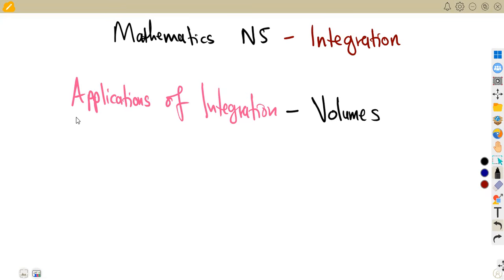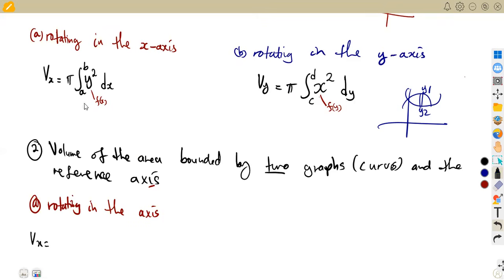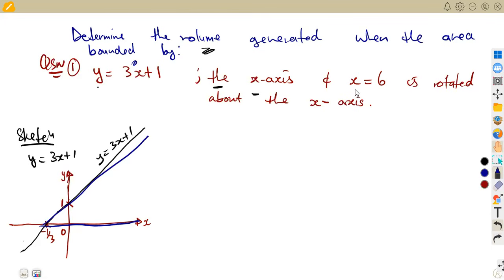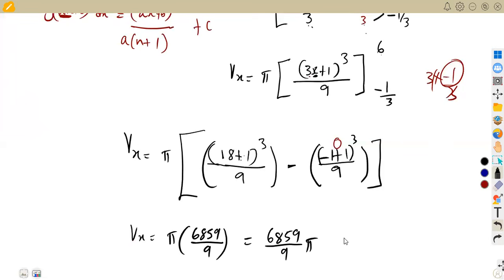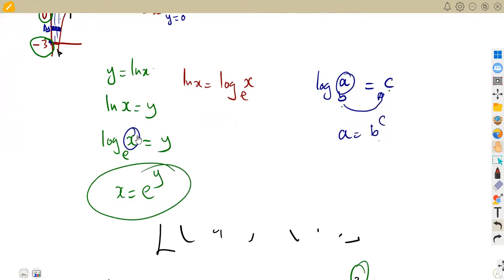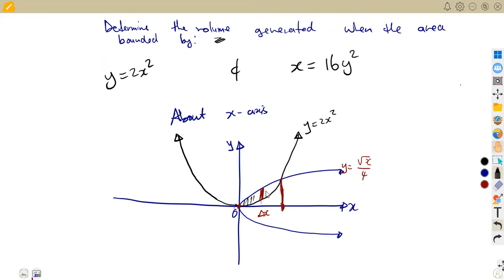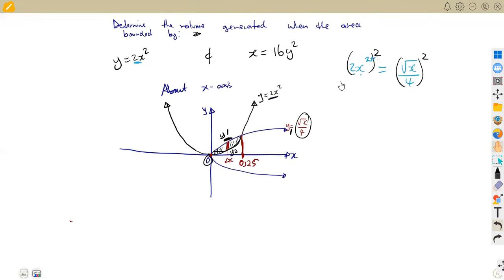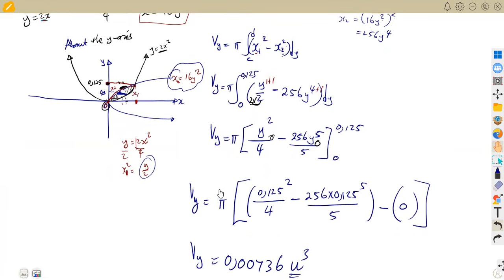Mathematics N5 Volumes (Areas and Volumes) - Applications of Integration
Mathematics N5.
Mathematics N5 Integration.
Mathematics N5 Area and Volumes.
Mathematics N5 Past exam papers and memo
A'level Mathematics.
A'level Mathematics Integration